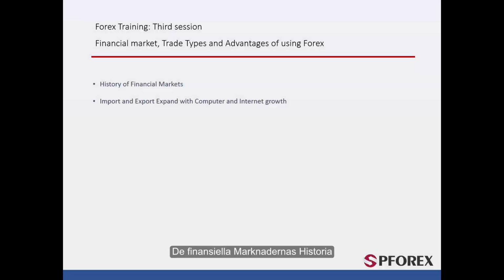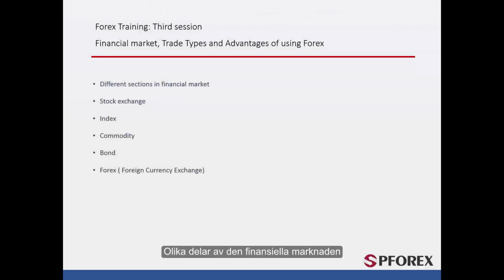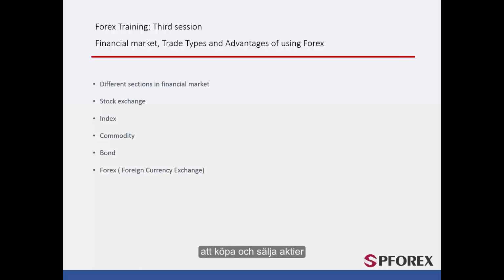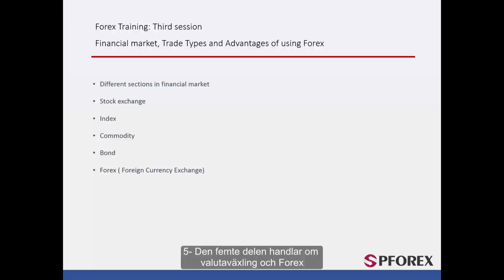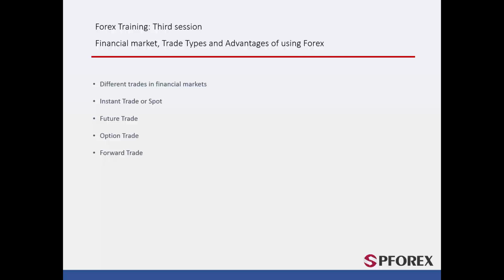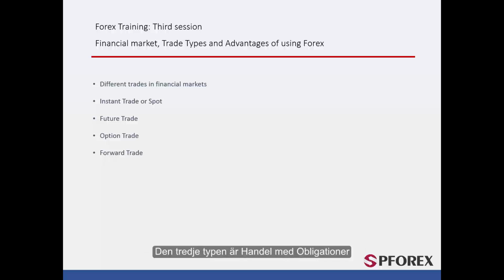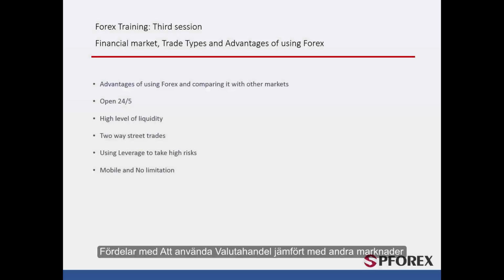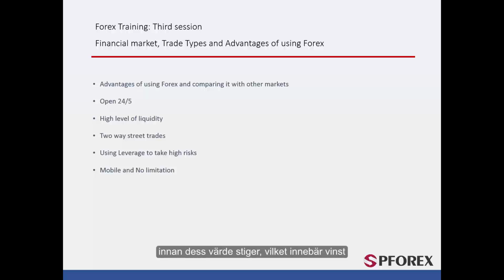03 Finansiella Marknader och Fördelar med Valutahandel